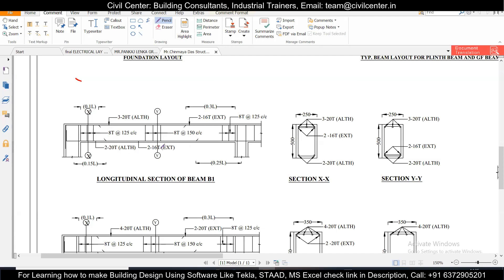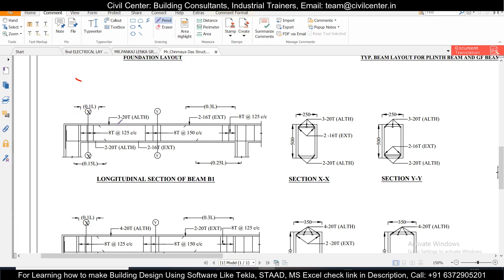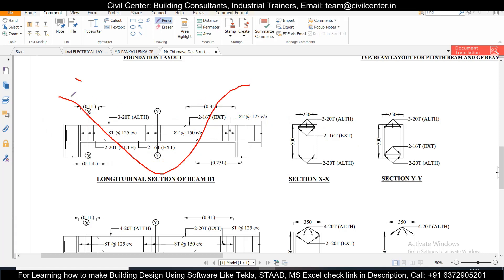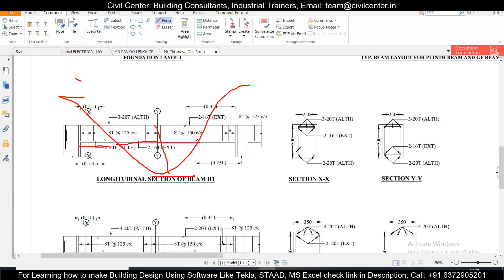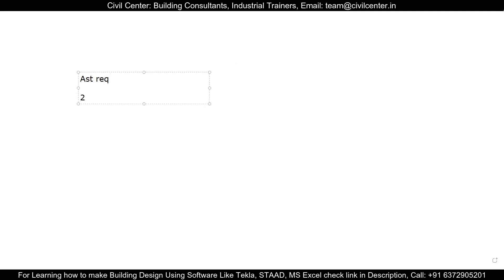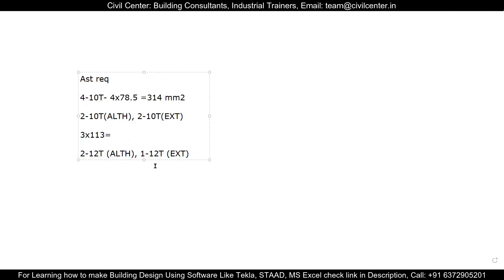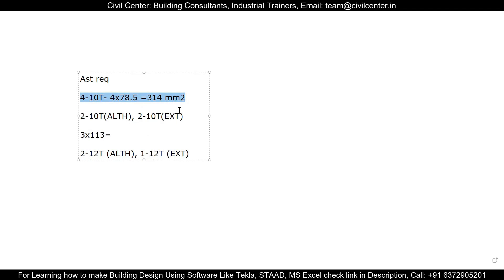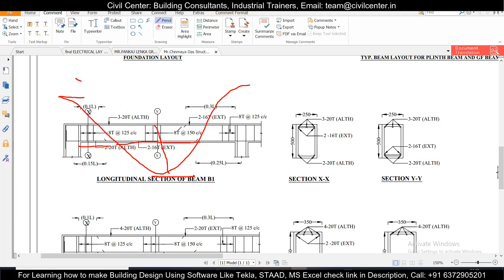How to Provide Extra Top and Extra Bottom Reinforcement in Beam as per the Structural Design Results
Construction Sites are the Places where a Civil Engineer Executes the works which are designed by Architects and Structural Engineers. In Civil Site Gyaan series members of the team Civil Center share their experiences regarding the various concepts and troubleshooting tricks that are useful for every Site Engineer.

In this video, we have shown how to Design Extra top and bottom Reinforcement of Beams after obtaining the design results from any structural design software.
Part 1 of the Video (What is Extra Top and Extra Bottom Reinforcement in Beam, How to Provide Extra Reinforcement in Beam)